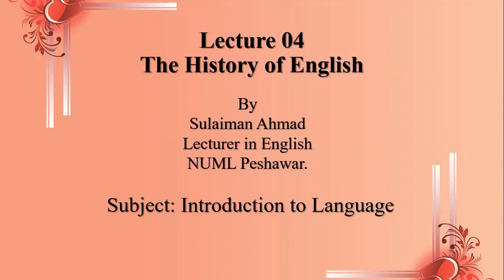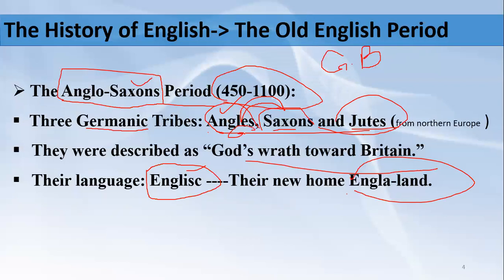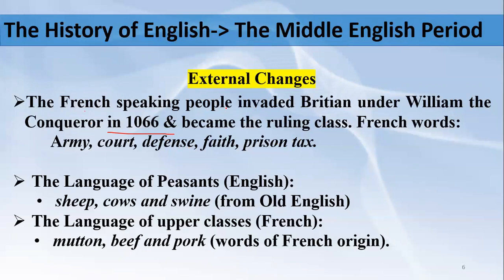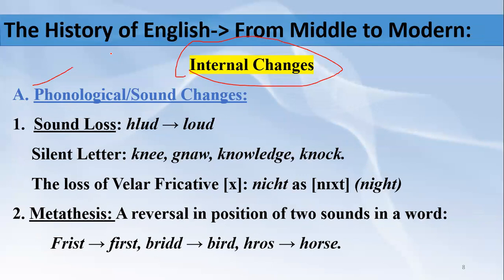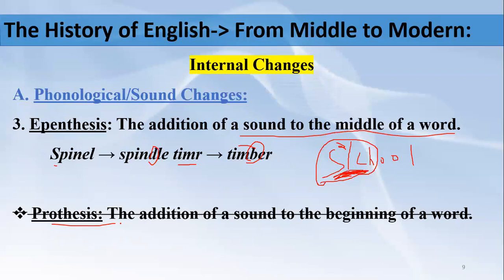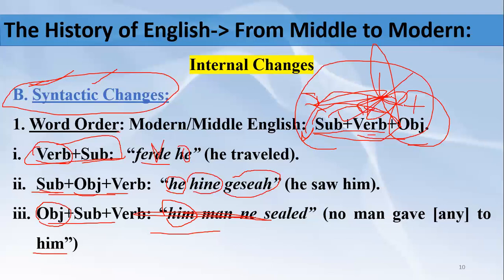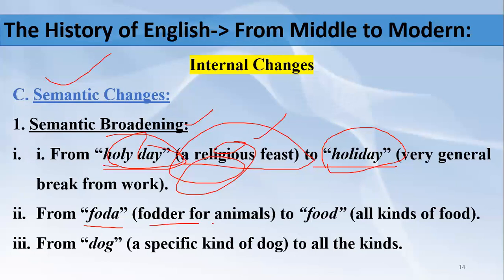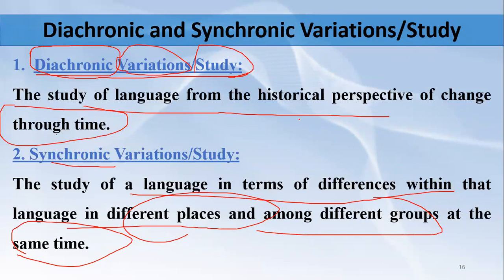Lecture#04: The History of English (Historical Linguistics)